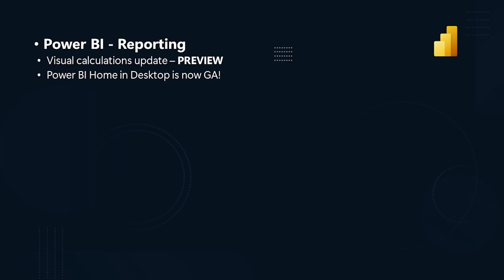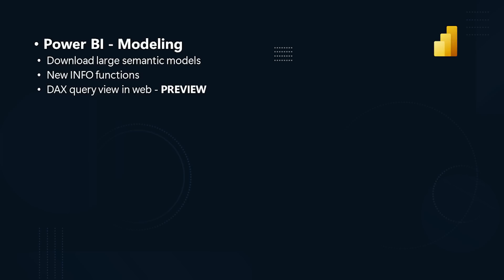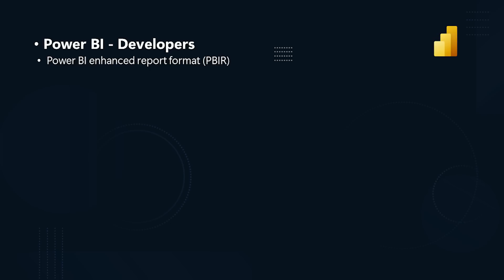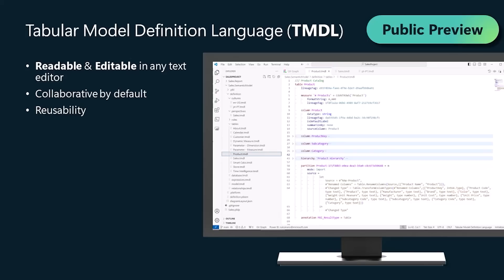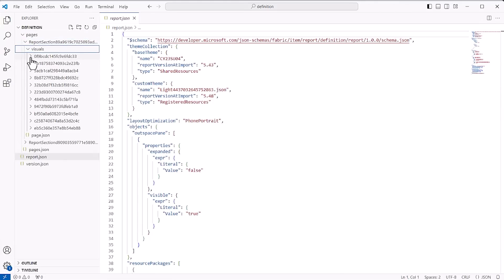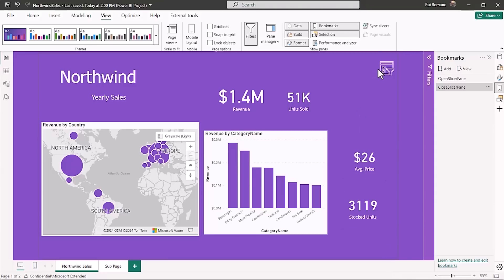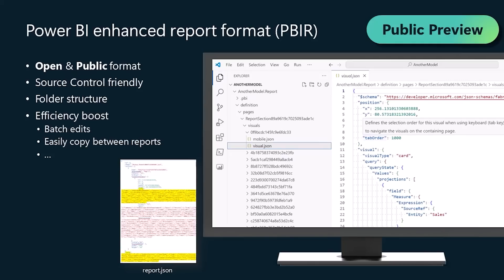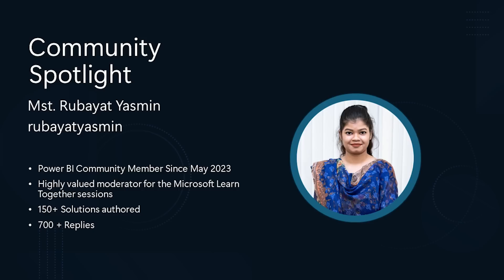Power BI Update - June 2024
For June 2024, we have great features for you this month! Be sure to check out our Monthly Update blog for a deep dive into everything new and all the updates for the month of June!

Sections
Reporting - 0:24
Modeling - 1:43
Mobile - 3:27
Developers - 4:06
Visualizations - 10:25
Paginated Reports - 10:44

Demos
Developers - 4:50

Note: DAX query view for live connect has been pushed to the July release and is not included in the June update. DAX query view in web (preview) has been pushed to later in 2024 and is also not included in the June update.